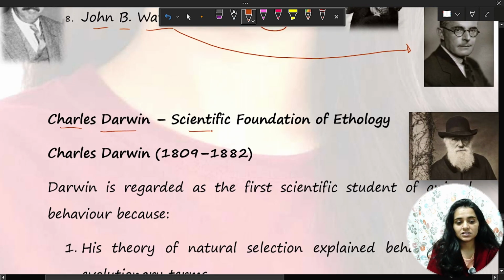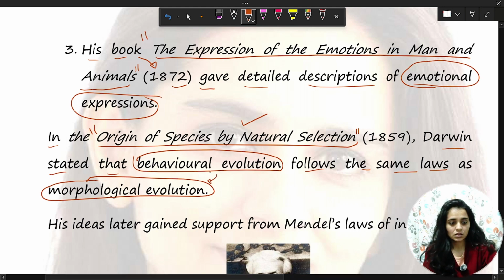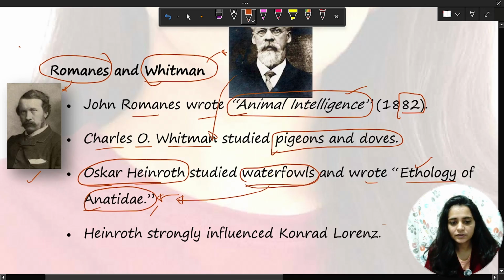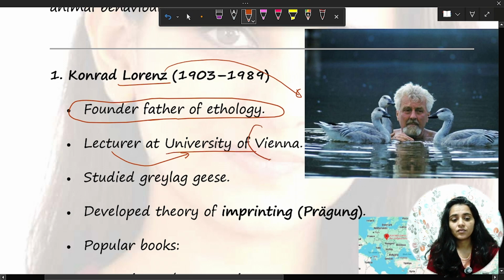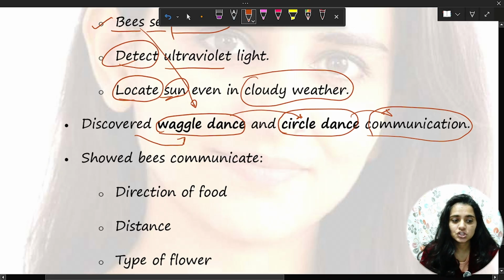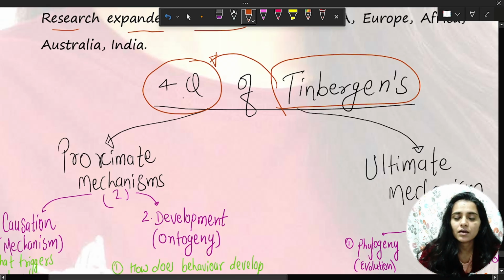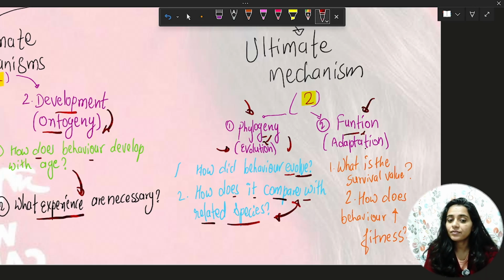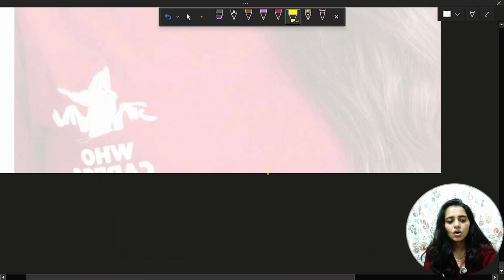Part 8: Charles Darwin & Founders of Modern Ethology | Animal Behaviour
In this lecture, we discuss the scientific foundation of Ethology, major contributors, and the growth of behavioural science worldwide.

🧬 Charles Darwin – Scientific Foundation of Ethology

Charles Darwin (1809–1882) is regarded as the first scientific student of animal behaviour because:

1️⃣ His theory of natural selection explained behaviour in evolutionary terms.
2️⃣ His views on instinct formed the basis for later behavioural theories.
3️⃣ His book The Expression of the Emotions in Man and Animals (1872) gave detailed descriptions of emotional expressions.

In On the Origin of Species (1859), Darwin stated that behavioural evolution follows the same laws as morphological evolution.

His ideas later gained strong support from Mendel’s laws of inheritance.

Romanes and Whitman

• George Romanes wrote Animal Intelligence (1882).
• Charles Otis Whitman studied pigeons and doves.
• Oskar Heinroth studied waterfowls and wrote on the ethology of Anatidae.
• Heinroth strongly influenced Konrad Lorenz.

🏆 The Three Founders of Modern Ethology

Ethology reached its scientific peak with:

• Konrad Lorenz
• Niko Tinbergen
• Karl von Frisch

They shared the Nobel Prize in 1973 for their contributions to animal behaviour.

1️⃣ Konrad Lorenz (1903–1989)

• Known as the founding father of ethology.
• Lecturer at the University of Vienna.
• Studied greylag geese.
• Developed the theory of imprinting (Prägung).

Popular Books:
• King Solomon's Ring
• Man Meets Dog
• On Aggression

Institutes named after him:
• Konrad Lorenz Institute for Evolution and Cognition Research (Austria)
• Konrad Lorenz Institute of Ethology (Vienna)

2️⃣ Karl von Frisch (1886–1982)

• Studied honeybees.
• Discovered that bees:

See colours

Detect ultraviolet light

Locate the sun even in cloudy weather

• Discovered waggle dance and circle dance communication.
• Demonstrated that bees communicate:

Direction of food

Distance

Type of flower

3️⃣ Niko Tinbergen (1907–1988)

• Studied butterflies, digger wasps, sticklebacks, and gulls.

Important Books:
• The Study of Instinct
• The Animal in Its World
• Social Behaviour in Animals

• Worked extensively on sign stimulus and instinctive behaviour.

🌍 Growth of Ethology in the USA

Important American researchers:

• Harry Harlow
• B. F. Skinner
• Carpenter
• Beach
• Scott
• Donald Griffin
• E. O. Wilson
• Eisenberg

Research expanded globally across the USA, Europe, Africa, Australia, and India.

🧠 Behaviourism and Learning
B. F. Skinner (1904–1990)

• Professor at Harvard University.
• Developed operant conditioning.
• Worked on instrumental learning.

Harry Harlow (1905–1981)

• Studied maternal separation in rhesus monkeys.

Karl Spencer Lashley (1890–1958)

• Studied learning and memory.
• Worked on cerebral cortex functions.

This lecture is extremely important for understanding the foundation, growth, and scientific development of Ethology.